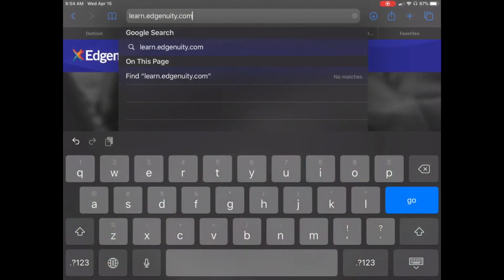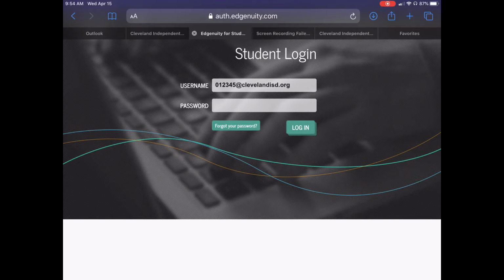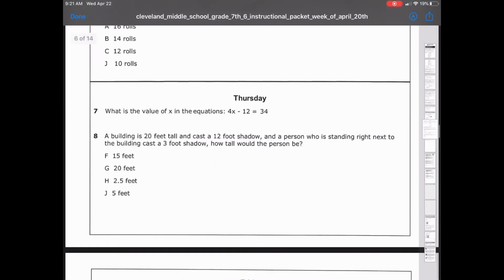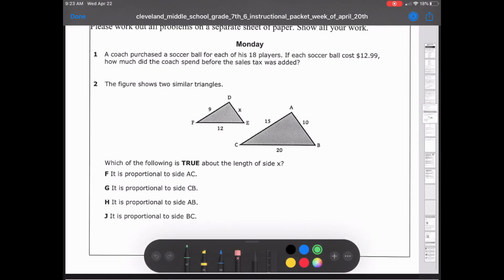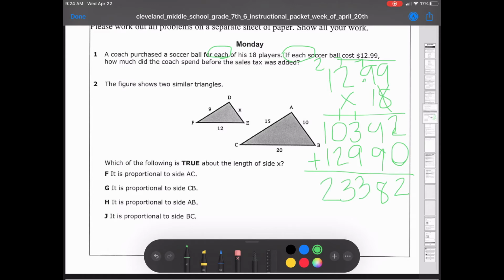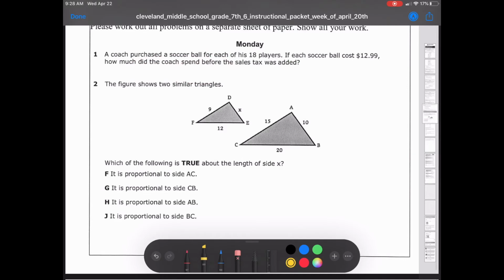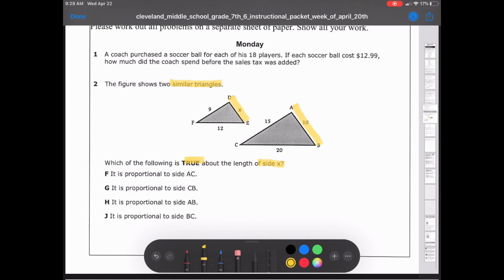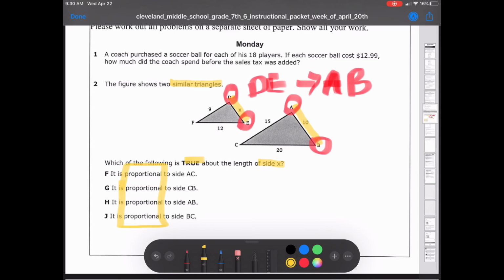Week 6 packet- Monday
Let us know if you need help with anything!